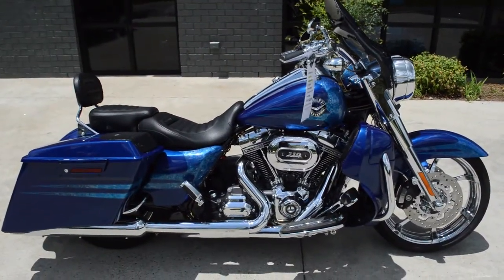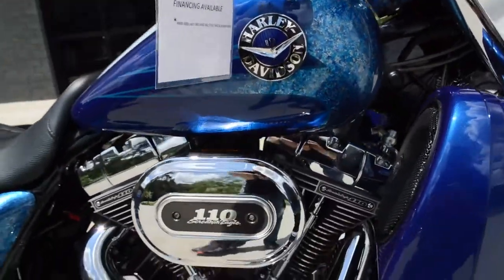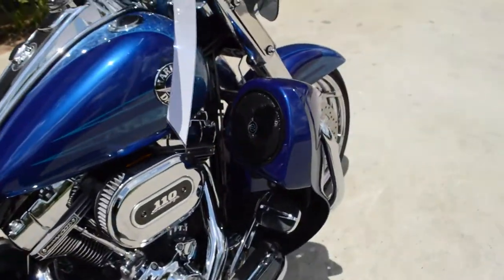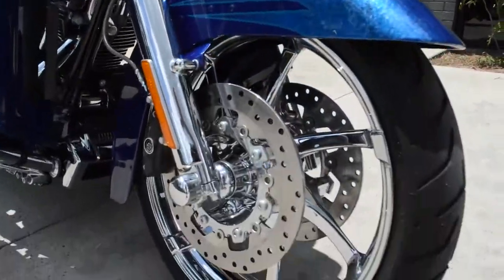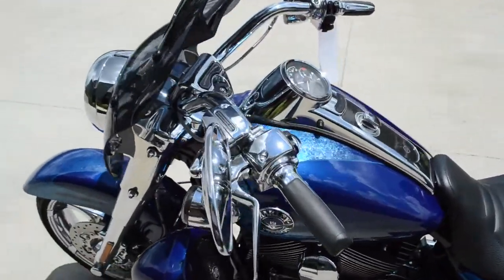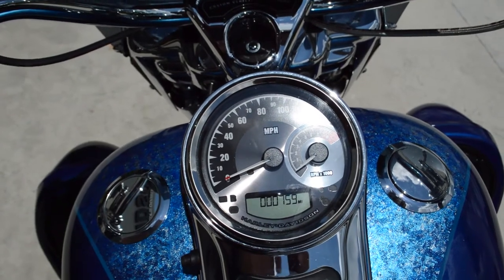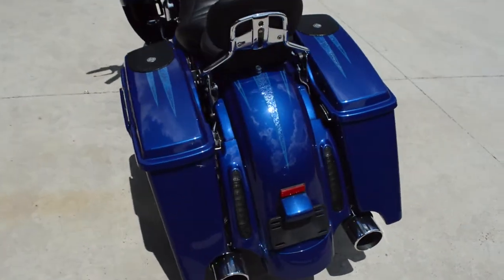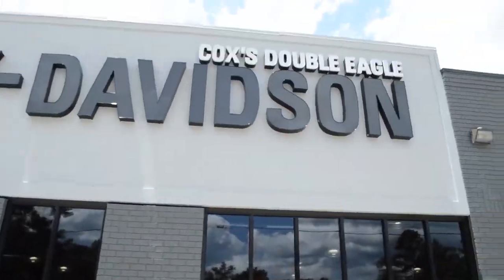2013 Harley-Davidson FLHRSE5 CVO Road King